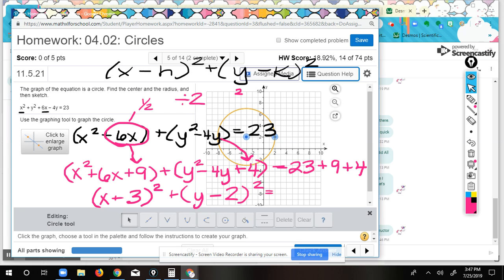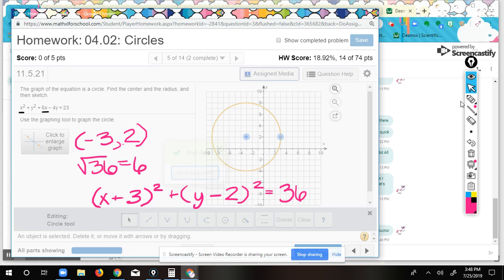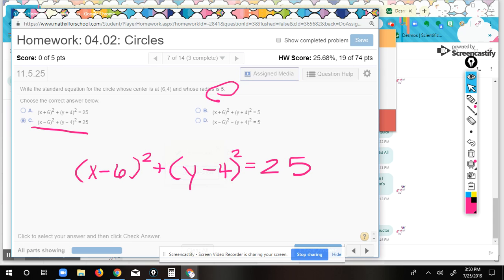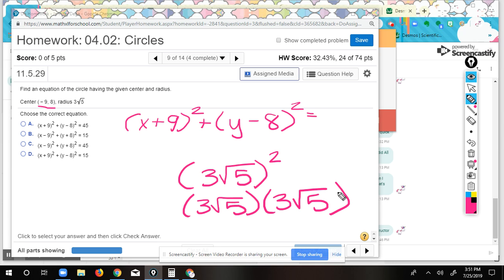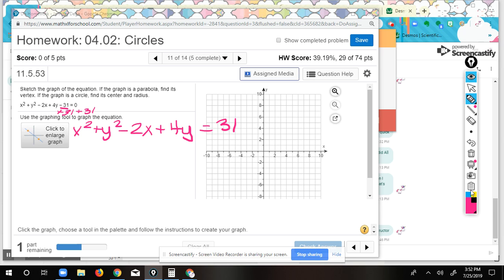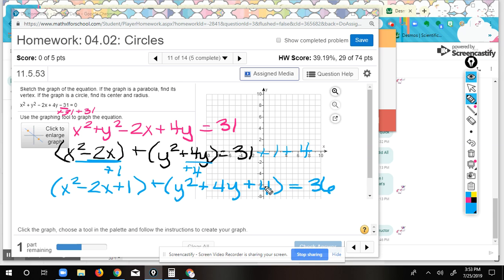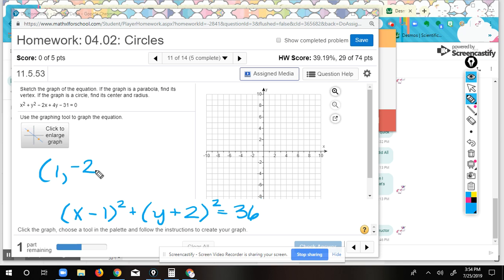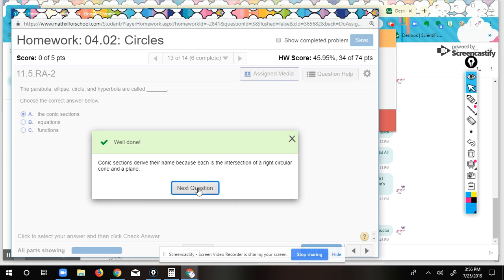HW 4 02 PT 2